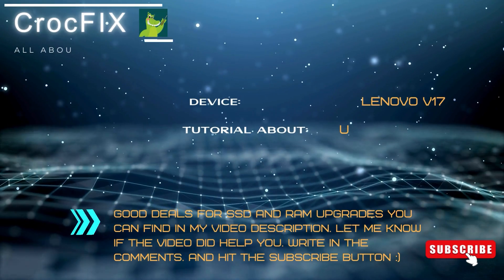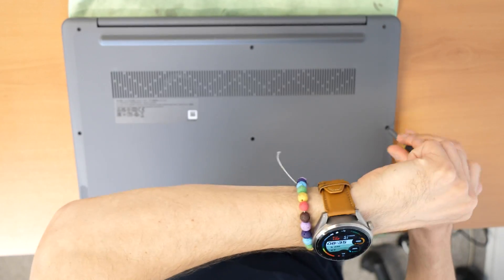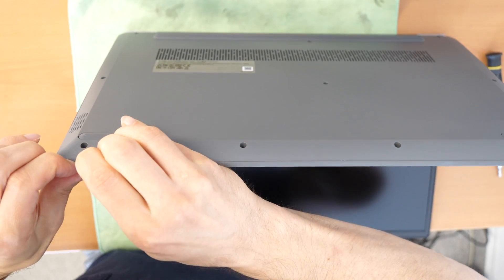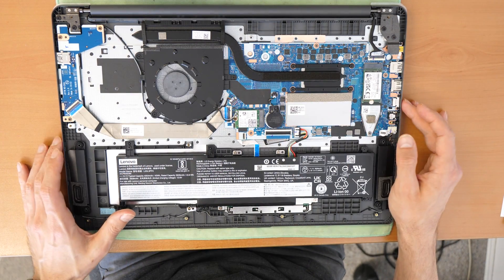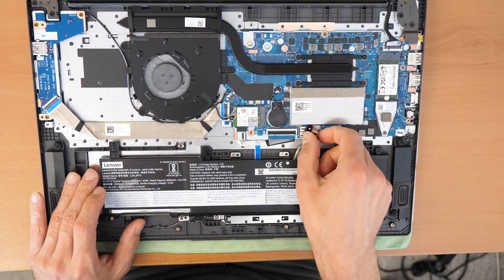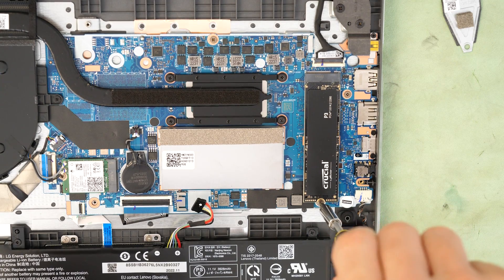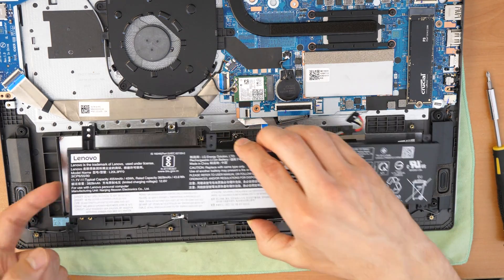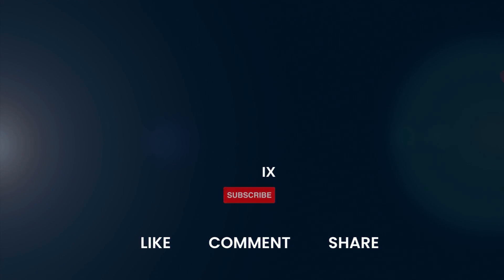LENOVO V17 Laptop / What are the Upgrade Options?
Welcome to a new video where I will show you, what your upgrade Options are. You wan't to upgrade your RAM? No problem, watch the video. You would like to upgrade to a larger NVME / SSD drive? No problem, watch the video. You would like to replace your battery? No problem, watch the video :)

NEW BATTERY
32GB RAM KIT
64GB RAM KIT
2TB Nvme SSD
4TB Nvme SSD